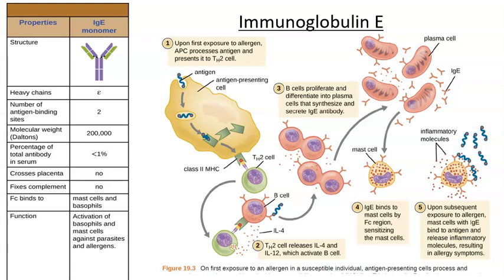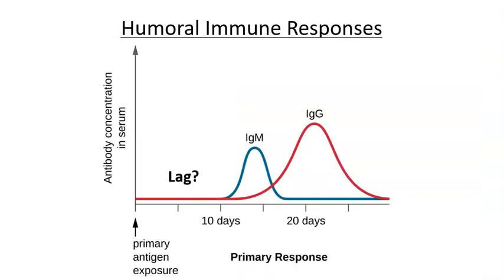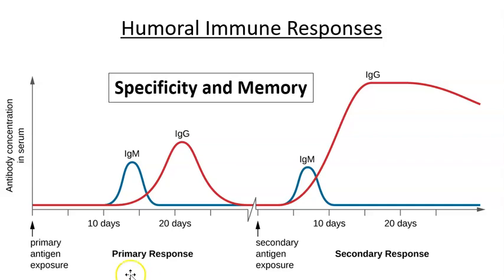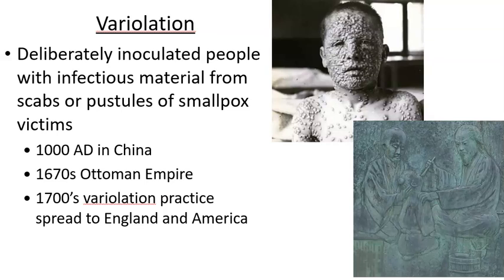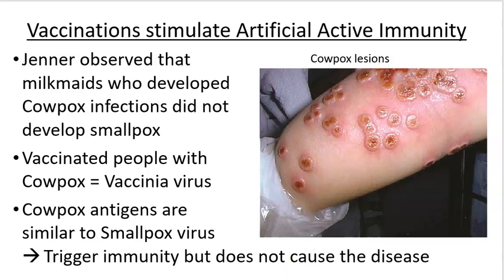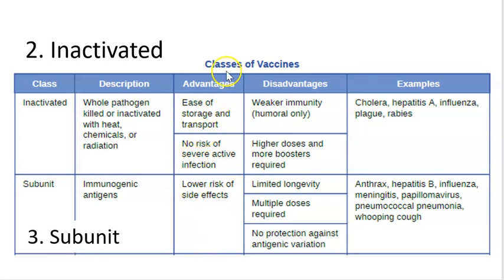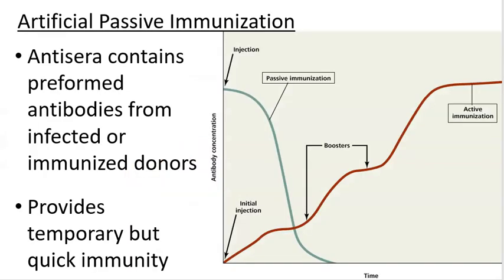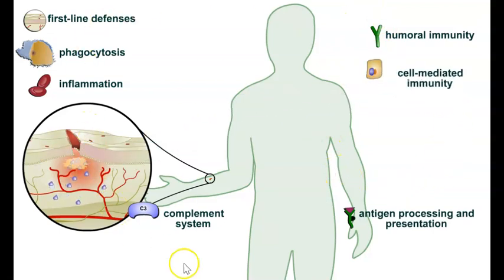OS Ch 18 Part 5 Artificial Immunity